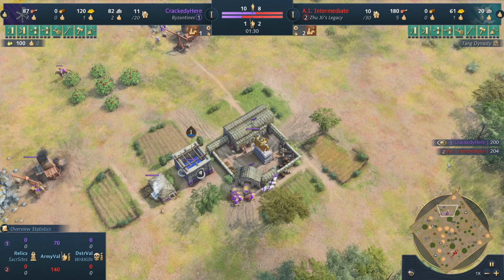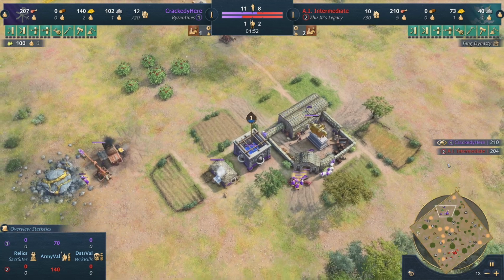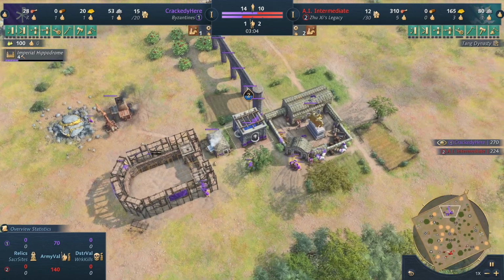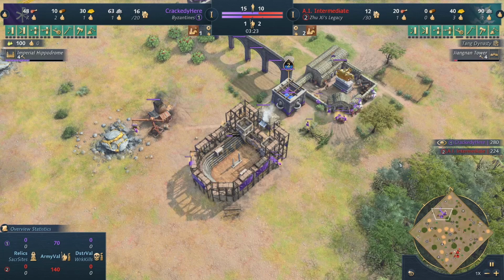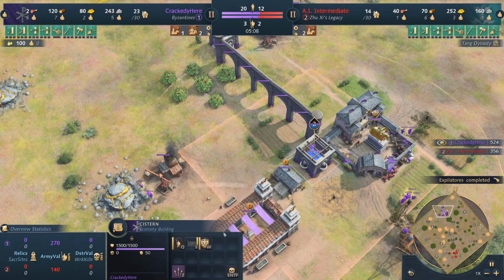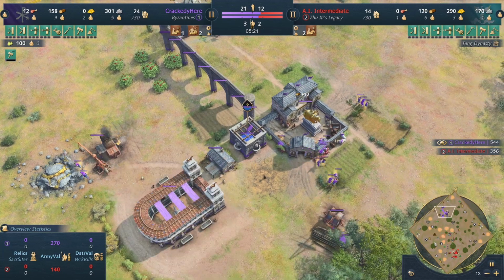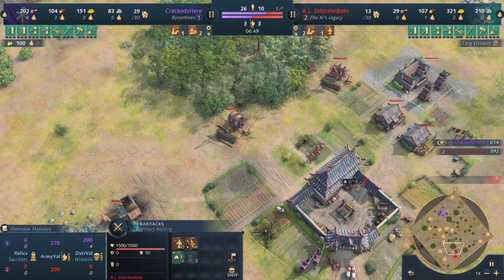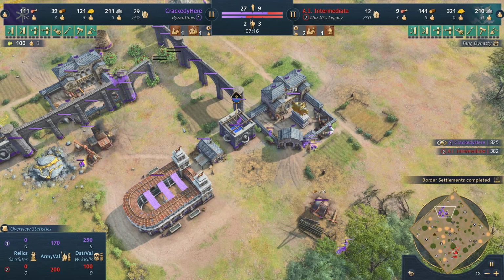Byzantine Flexible Dark Age Cistern Build Order | CrackedyHere Build Order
⬇️Conquer the Battlefield with the Byzantines in the Sultans Ascend DLC in Age of Empires IV⬇️

Subs on Twitch get Access to written Versions of my Build Order Guides via my Discord!